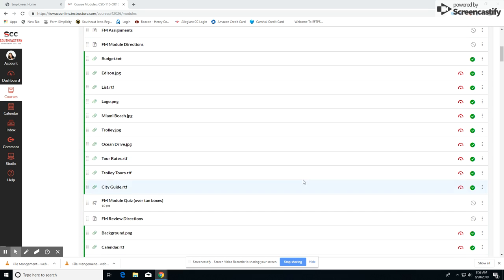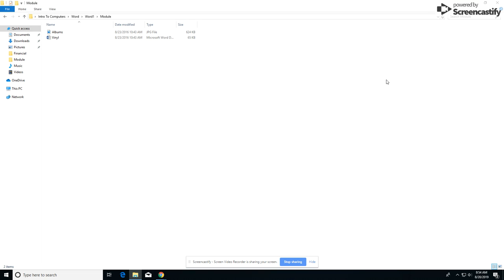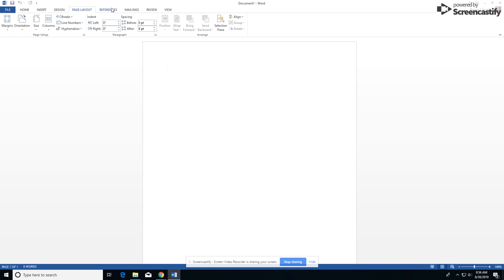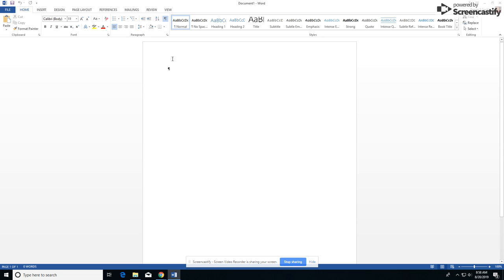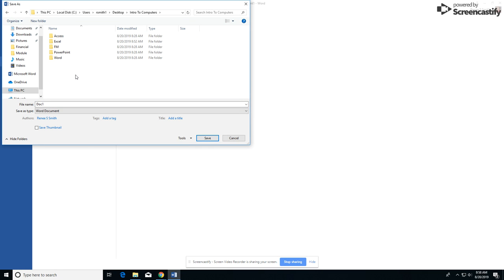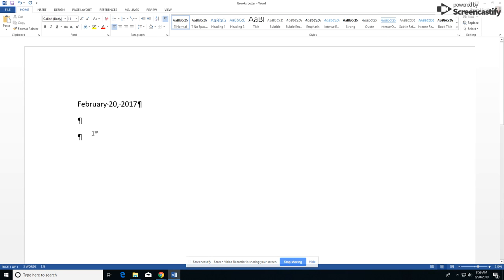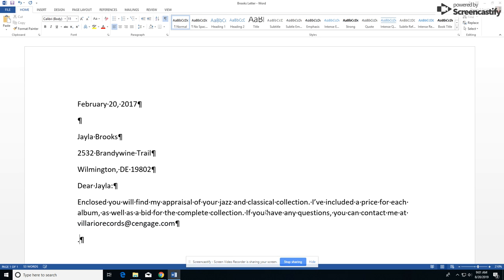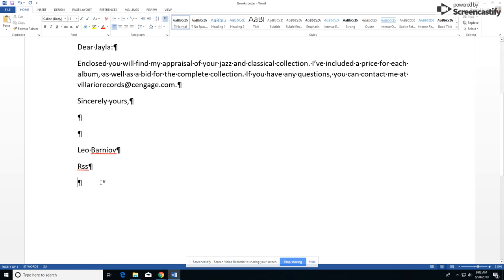Word Module 1 Number 1